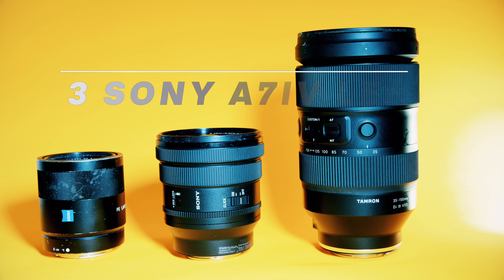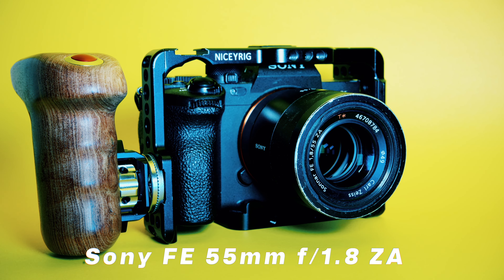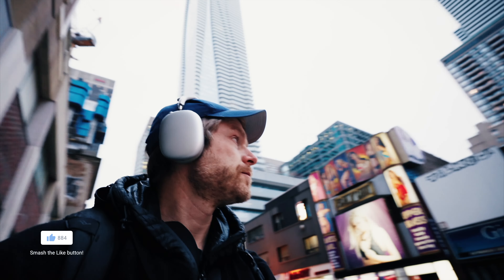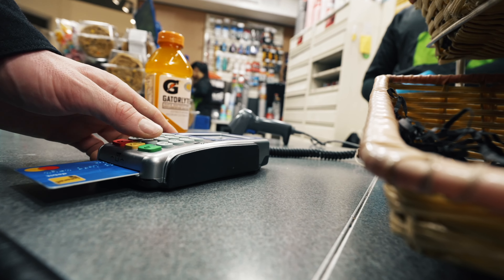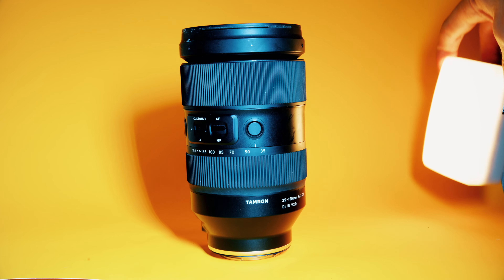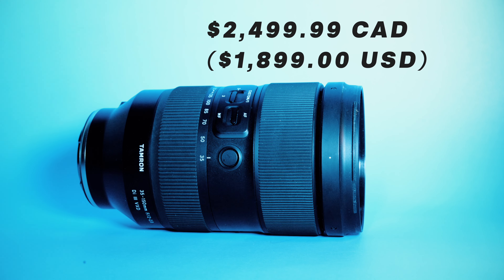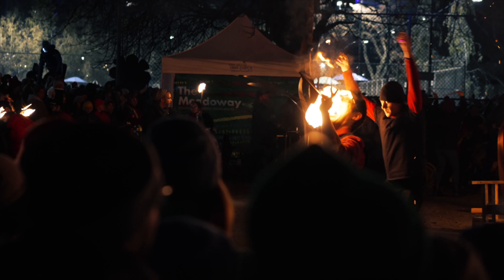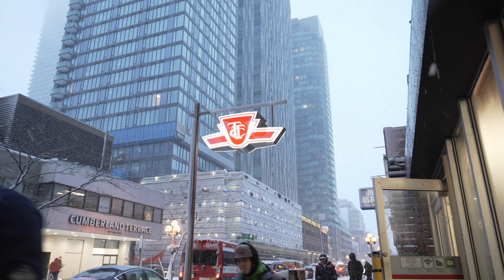3 Epic Sony A7 IV Lens 🔥 for Robust Cinematography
In this tutorial video, I cover three Sony A7 IV lens for video recording.  The tutorial will cover three lens:| 16-35mm F4 Sony, 55mm Sony 1.8, 35-150mm Tamron. I cover the features of the lens, pragmatic uses, night video recording and lens budget considerations.

00:00 - Introduction
01:35 - Walk-Through of Top 3 Sony A7IV Lens
02:10 - Sony FE PZ 16-35mm
03:41 - Tamron 35-150mm F2-2.8
04:39 - Sony FE 55mm f/1.8 ZA
05:20 - Consider customizing button on lens to record
05:53 - Awesome Vloging lens: Sony 4.0 G 16-35mm
06:08 - Other video feature considerations
06:37 - Night time video recording with lens
07:32 - Outro